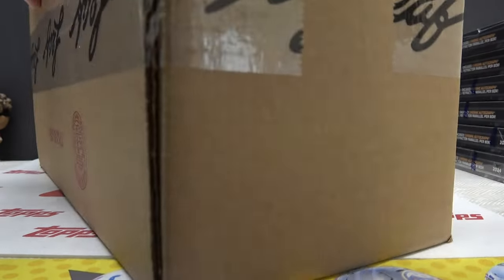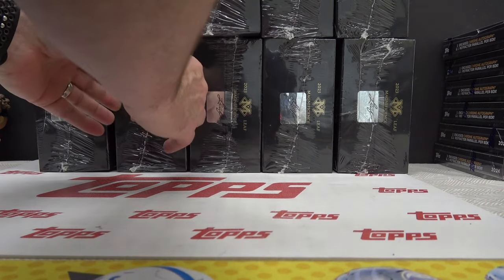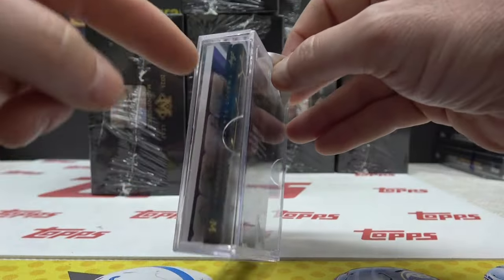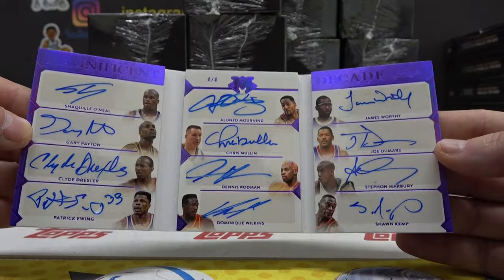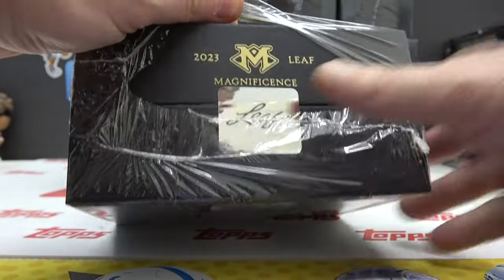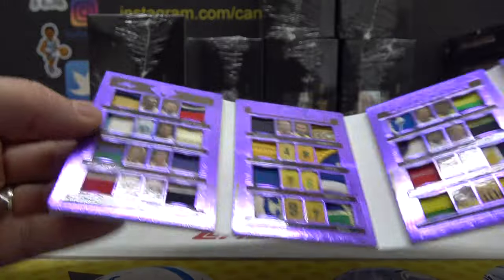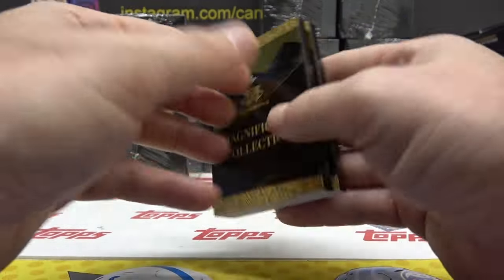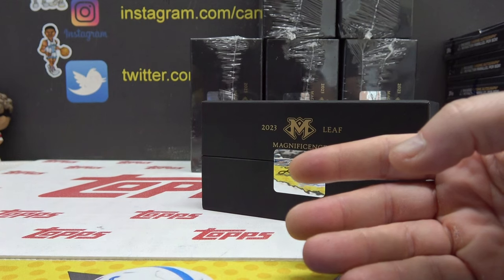Joe's 2023 Leaf Magnificence 4 Box Break